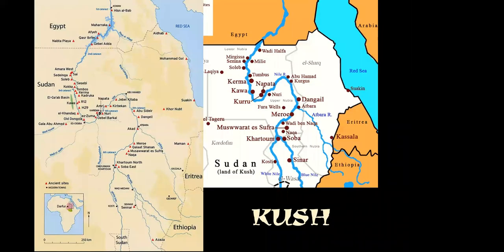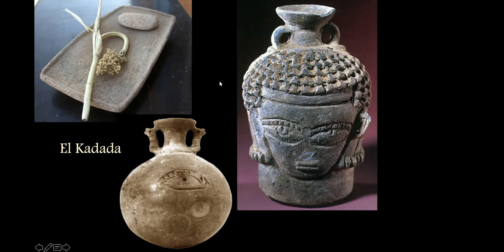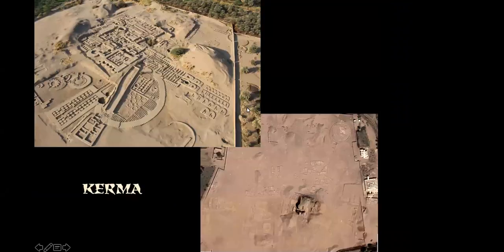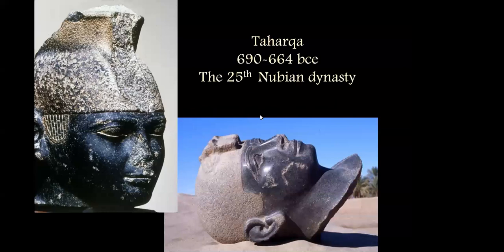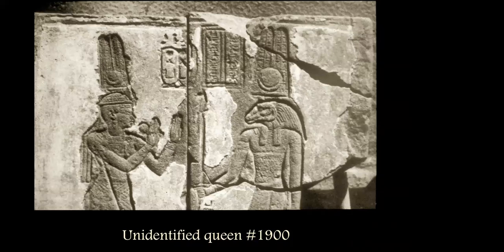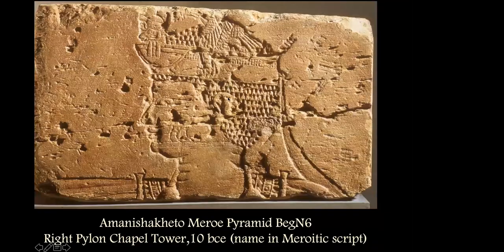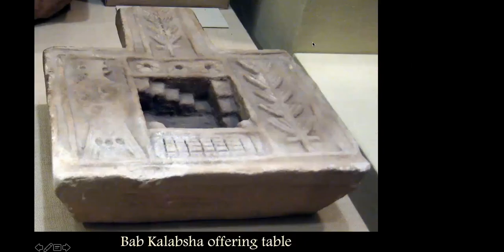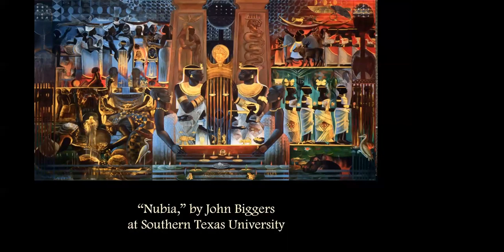Kush: Ancient Sudan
Khartoum neolithic ceramics. Nabta Playa. Vulva petroglyphs. Stone figurines. Female icons of the "A-group” neolithic. Incised and painted pottery. Ritual stands. C-group archaeology. Megalithic burials. New styles of female figurines and incised ceramics. Black-on-red pots, a Nile valley pattern shared with late neolithic Egypt. The Kerma culture, class stratified kingdom with impressive architecture. Ivory hippo women, with same curved knife and crocodile teeth as Kemetic Taweret. Egyptian New Kingdom conquest, and Nubian tribute scenes in murals, with Sudanese captives. Medjay archers. The Napatan realm. Kushan line founds the 25th dynasty in Egypt, after Asiatic domination. Piye and Tarharqa revive Kemetic culture. Women of Kushan line: priestesses, queens. Pyramids at Nuri and their treasures. Queen Qalhata at el-Kurri. The red knots of Auset and Nebthet. Rock-cut temple of El-Kurru. The Aspelta stela shows a matrilineal succession, seven generations of female ancestors. Nubian high priestesses at Thebes, Amenirdas I and her successors. Faience winged goddess amulets.The massive temple complex at Mussawarat-es-Sufra, its megalithic elephants and fat carved pillars. Priestess queens. The kadake / kandakes. Mural relief of kadake Nawidemek Naldamak and Nahirqa. Amanishakheto and her gold regalia. Theme of goddess protecting the queens, breaking from the Egyptian pattern.Temple at Gebel Barkal. Amanitore at the lion temple of Apedemak; the gorgeous Hathor temple nearby. Statues of Meroitic queens. Isis and Maat in gold. Amanirenas defeats the Roman legions. Ba-statues, Kushan style. Meroitic scripts, syllabary of isolate language, and stone libation tables. Ceramics painted with Ankh, snakes, frogs, animals. Persistence of ancient cord-marked incised pottery. Ballana, Karanog, El Hobagi Tum. The magnificent Maat lintel of Sedeiqa. Merotic weaving and glasswork.The crowns of Ballana rulers of Nobatia. Byzantine conquest. The Bejas make a last stand for Isis and are driven into the eastern desert.Early medieval Nubian kingdoms, christianized but hanging on to matrilineage up to the 1100s, 1300s. Nubian women’s culture: mural paintings, drumming, healers.

More videos of my visual livecasts, including Predynastic Egypt; Healers and Medicine Women; and Rebel Shamans, are stream-on-demand